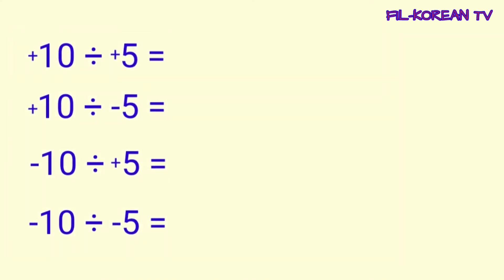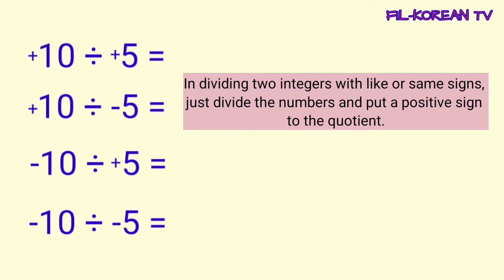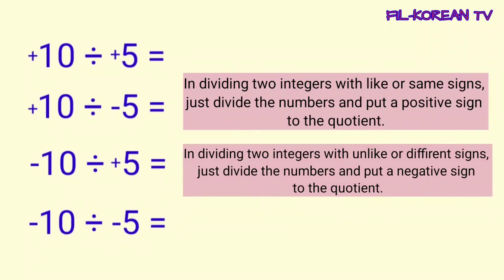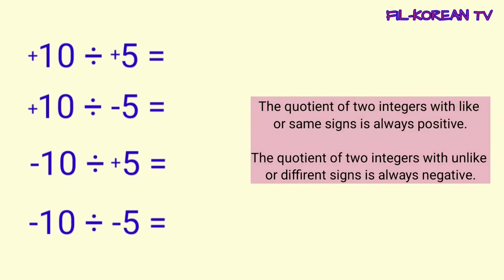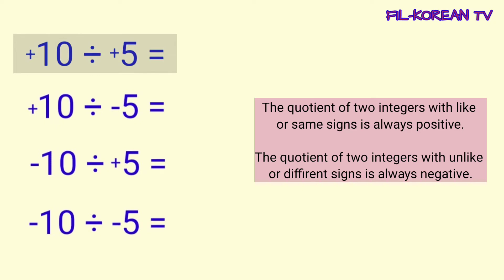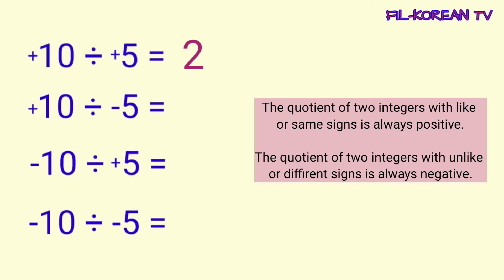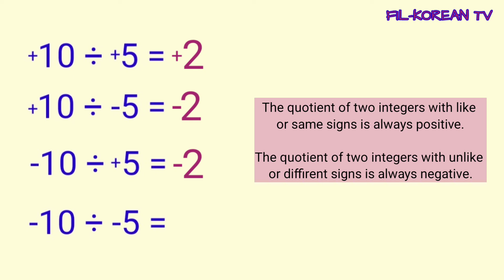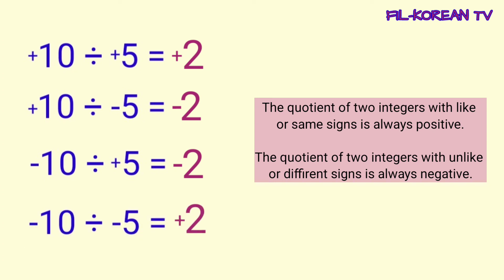Dividing Integers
In this video I'll show to you how to divide integers in a very simple and understandable way.

In dividing integers with the same signs, the quotient is always positive.
In dividing integers with different signs, the quotient is always negative.

division of integers tagalog
division of integers grade 6
dividing integers with the same signs
dividing integers with like signs
dividing integers with different signs
how to divide integers
how to divide positive integers
how to divide negative integers
how to divide integers with the same signs
how to divide integers with like signs
how to divide integers with different signs
how to divide integers with unlike signs
rules in dividing integers
what are the rules in dividing integers
solving division of integers
solving integers